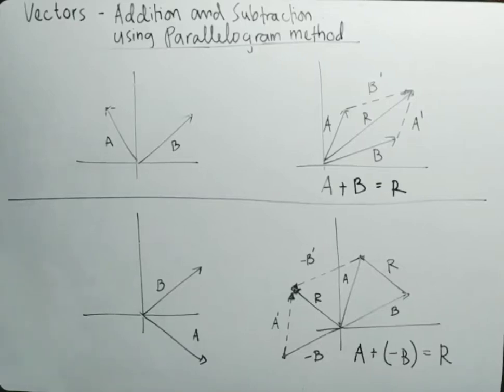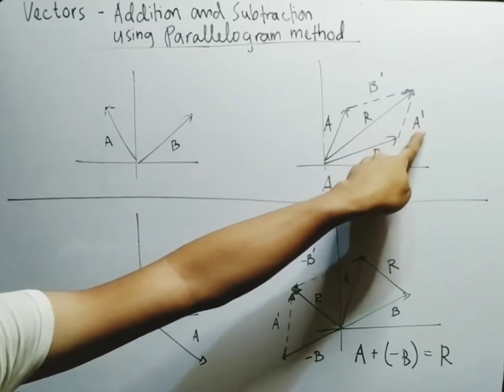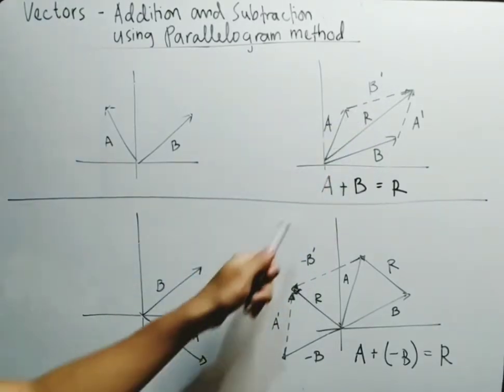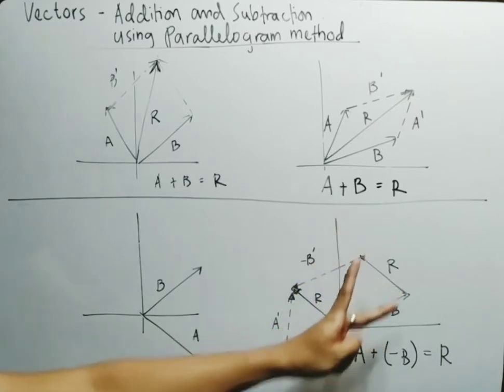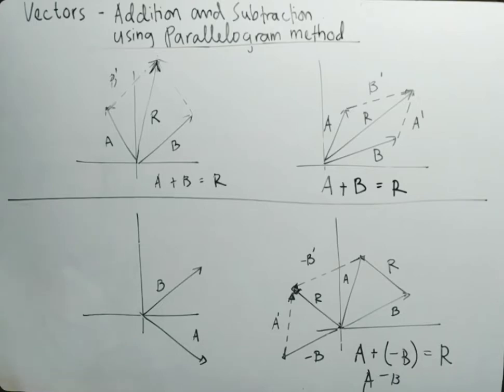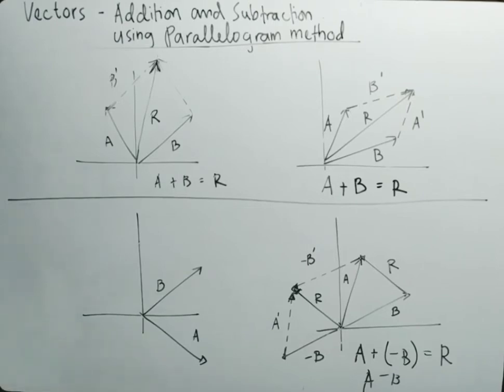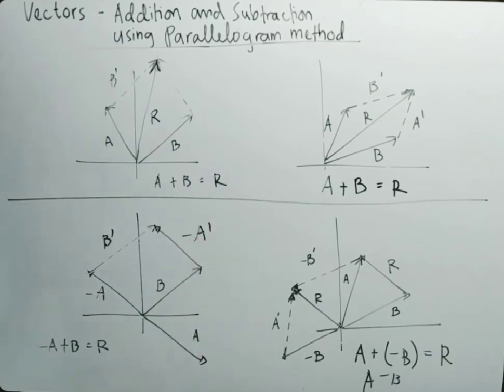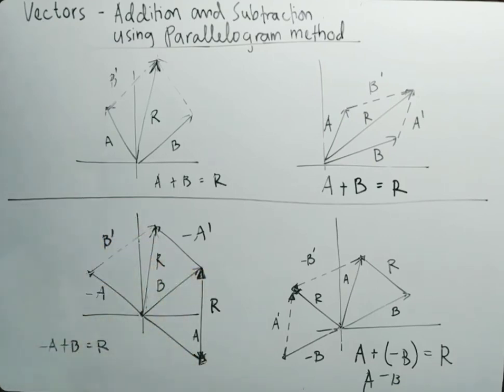Lecture 3.a Vectors - Parallelogram method of adding and subtracting vectors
In this video, we use 'prime vectors' to signify that it is a parallel of the real vector.